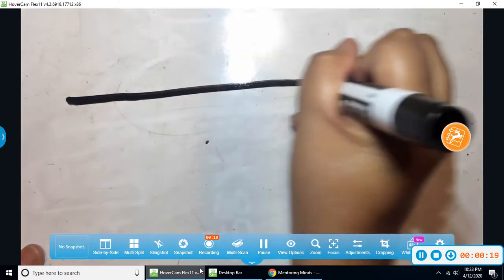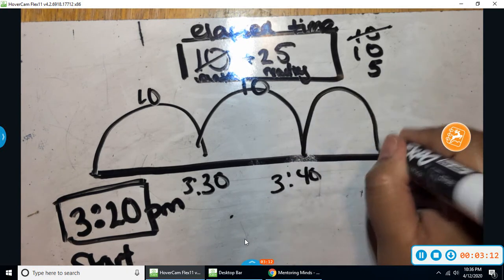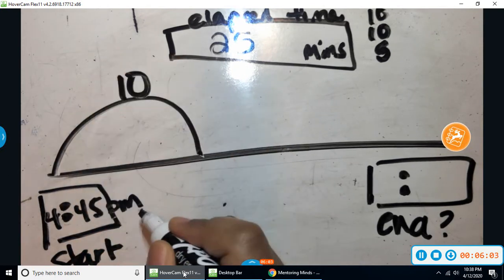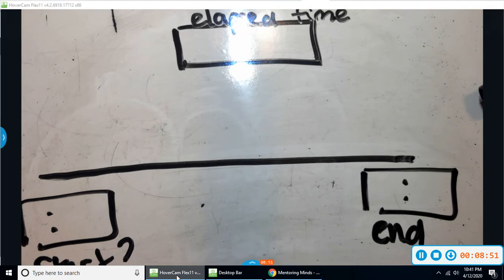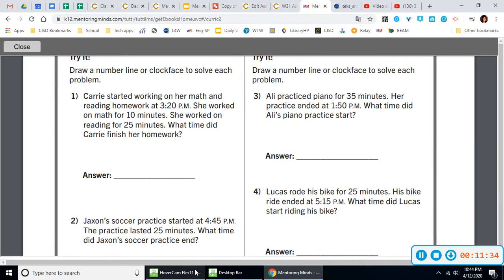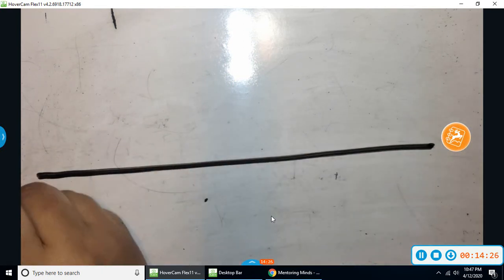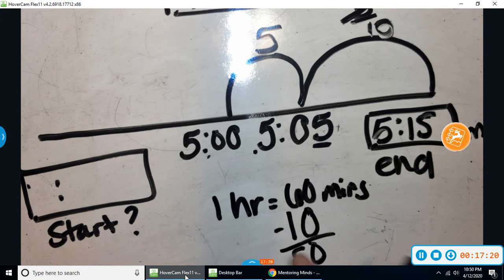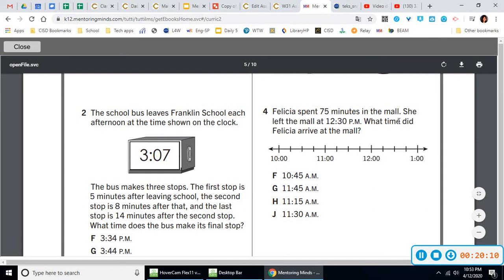3.7C Time intervals part 2 Guided Practice